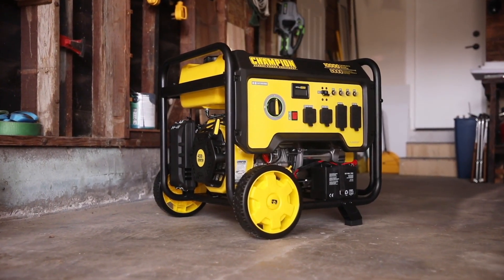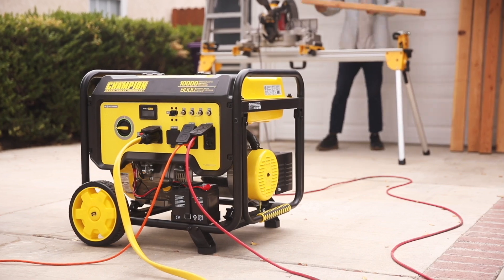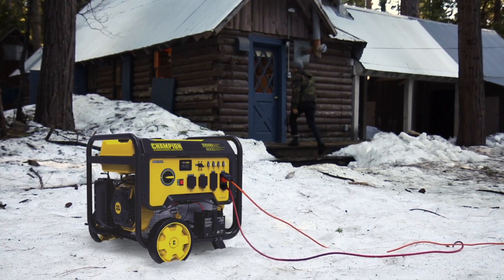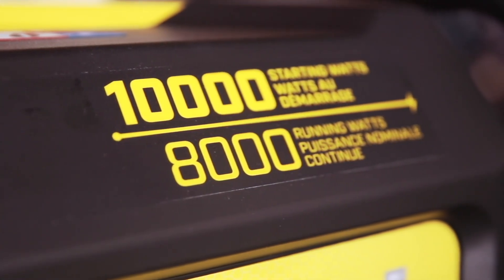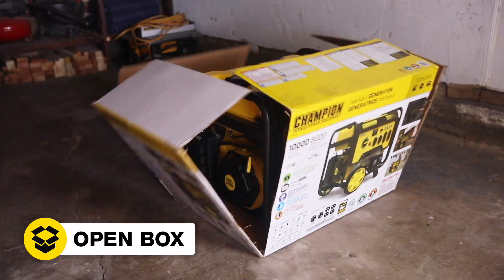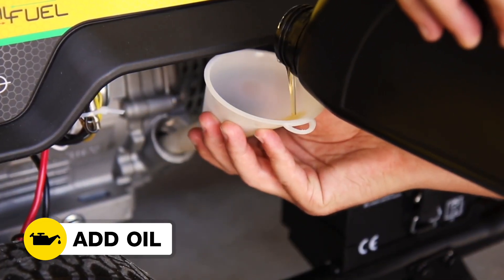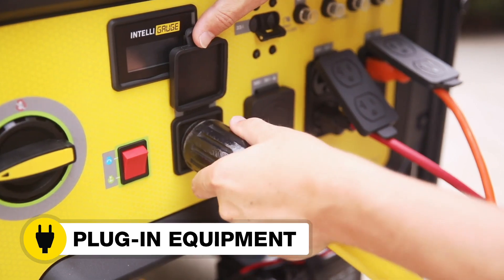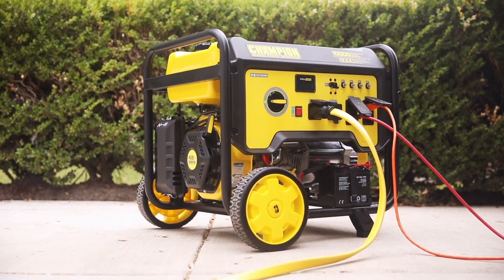Champion 8000-Watt Portable Generator with Electric Start (Model 201074)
Convenient and versatile power is yours with the Champion 8000-watt portable generator. Rely on the Champion 459cc engine and enjoy up to 10 hours of run time at 50% load with a noise level of 74 dBA. Featuring Intelligauge, this generator is your perfect portable power solution.